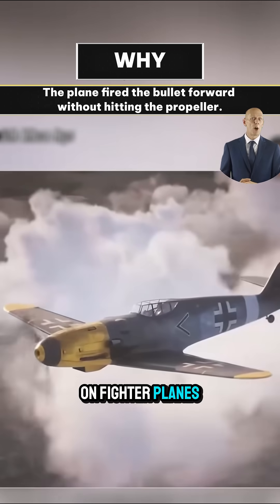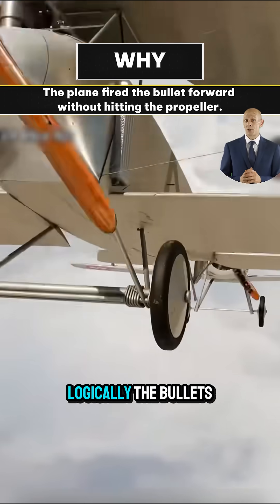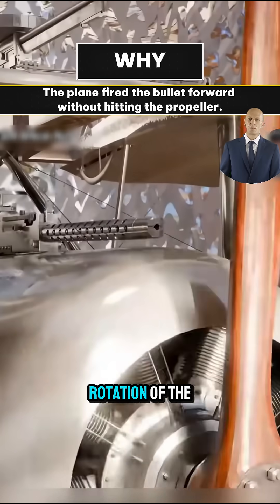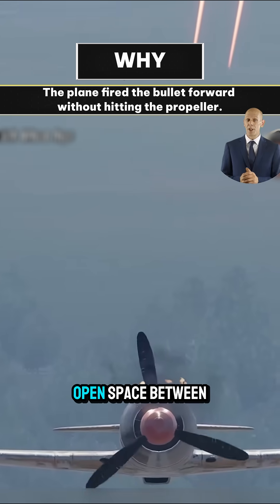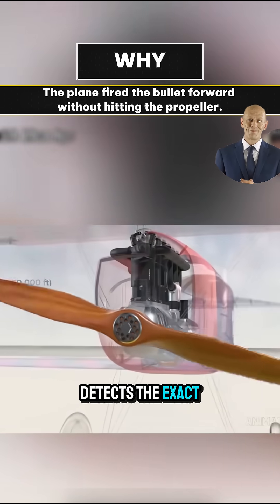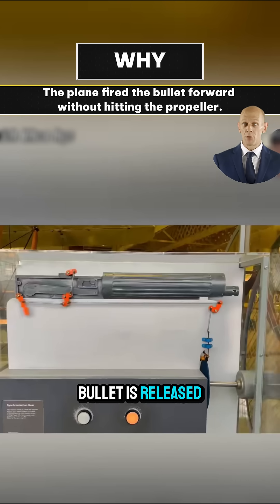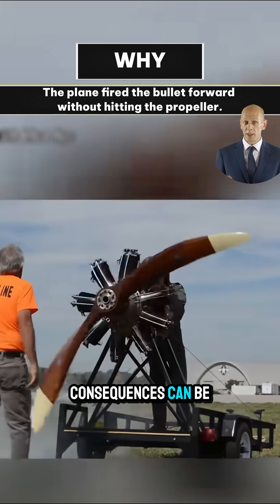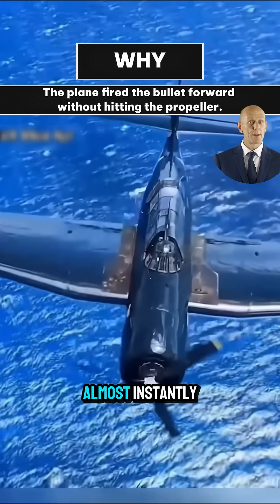Why do airplane guns miss the propeller